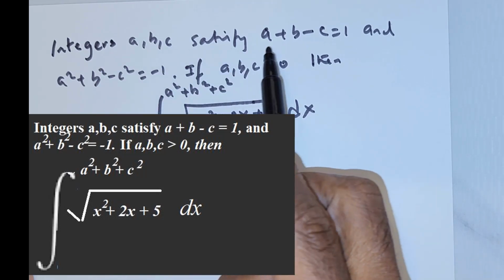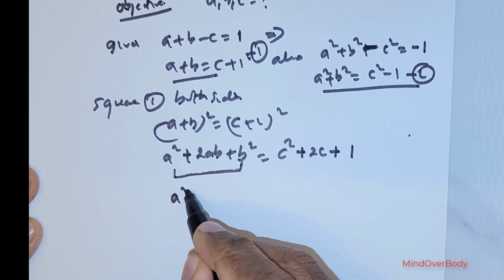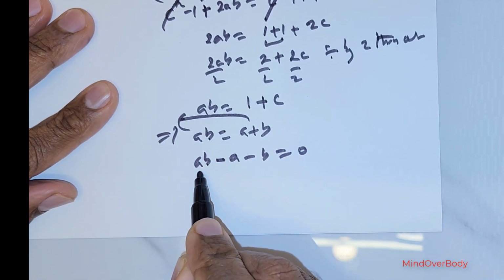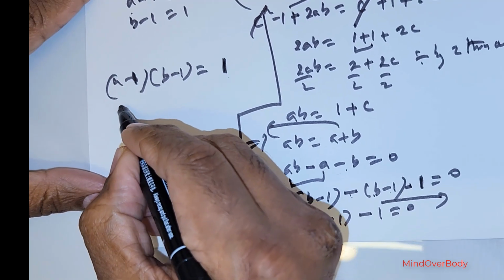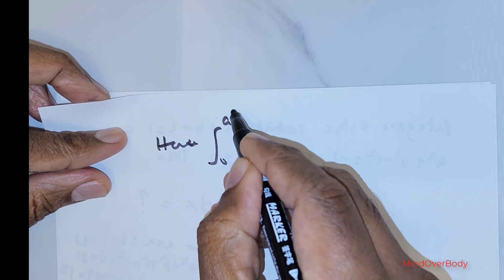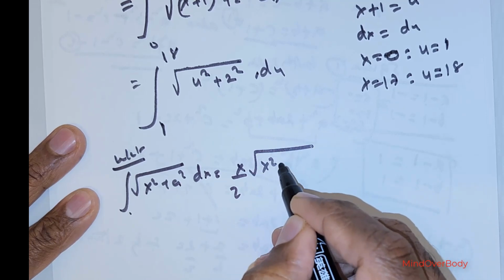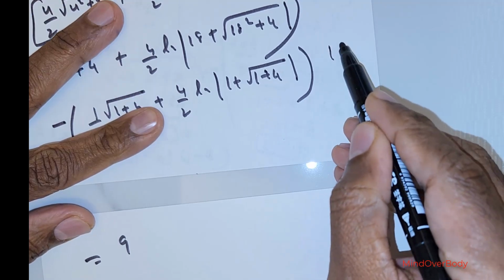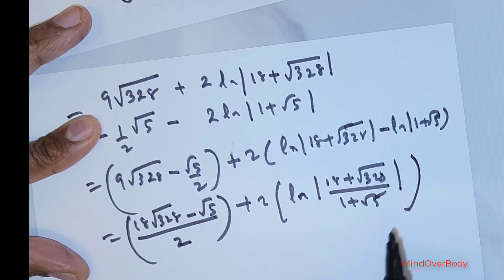integrate this Challenge | Real Rough One